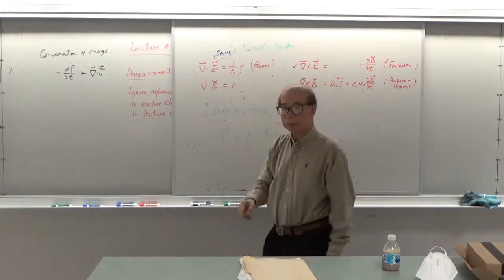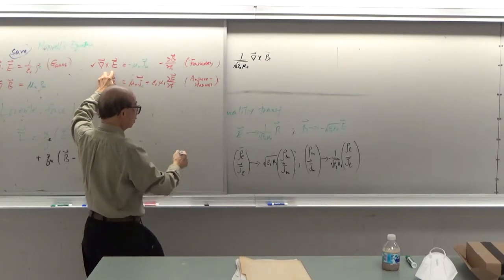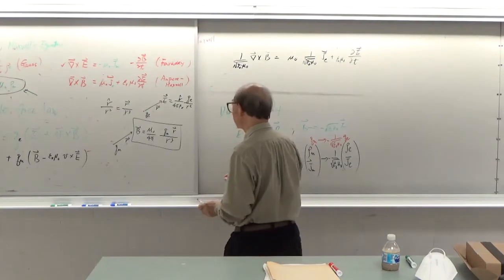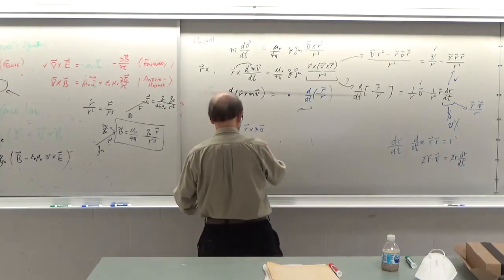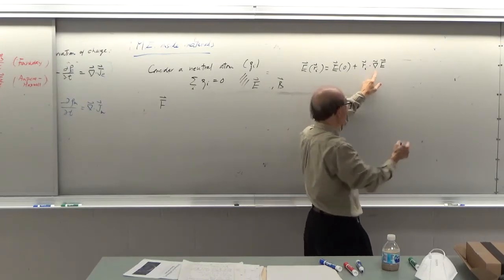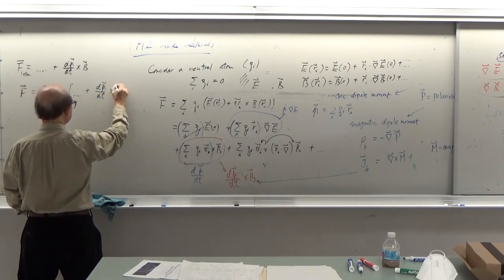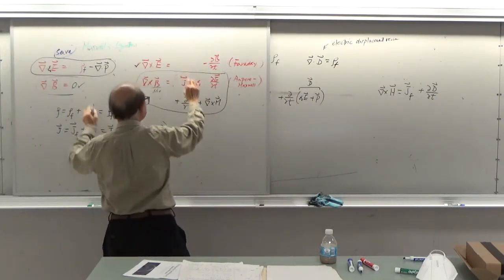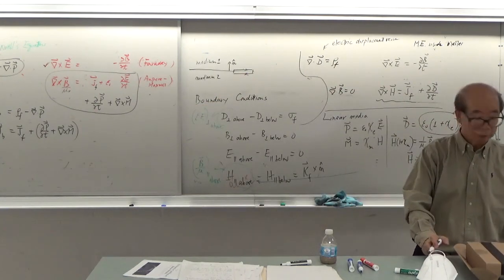PHYS 412 Lecture 3 Spring 2021